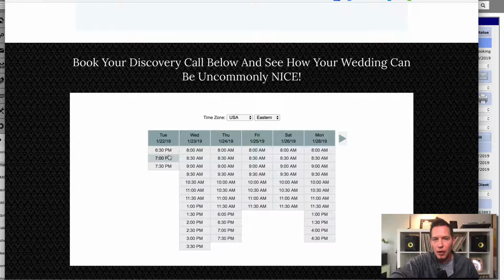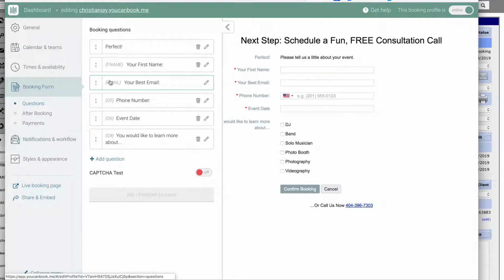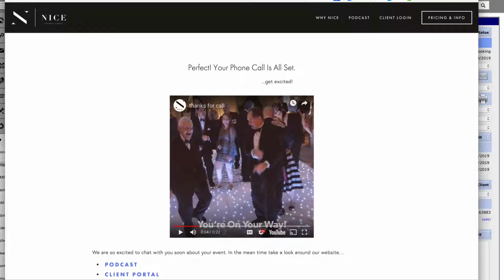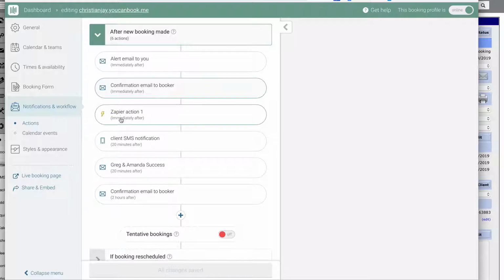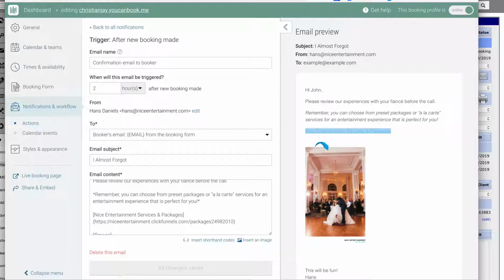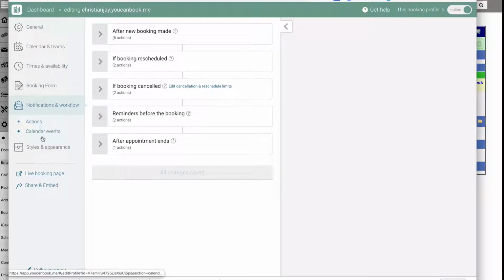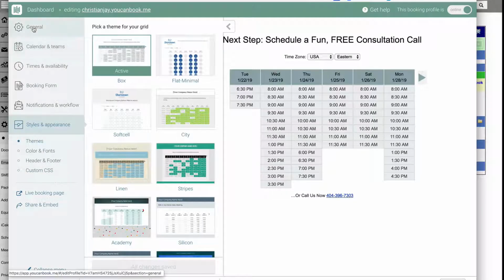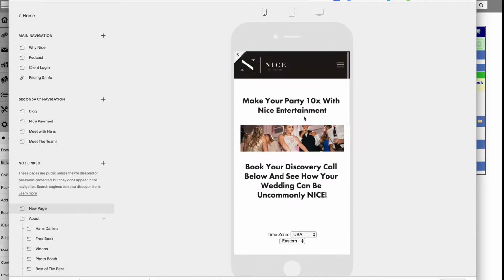Your First Funnel